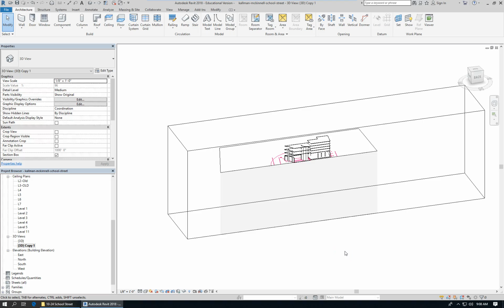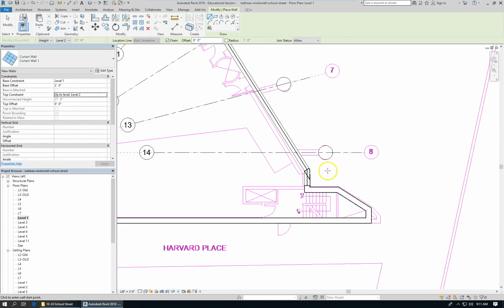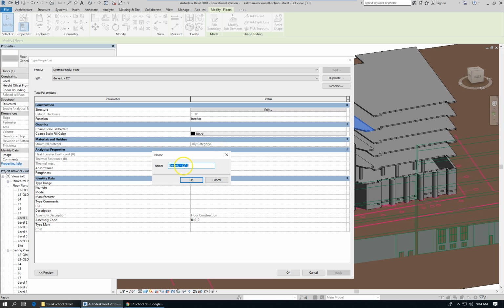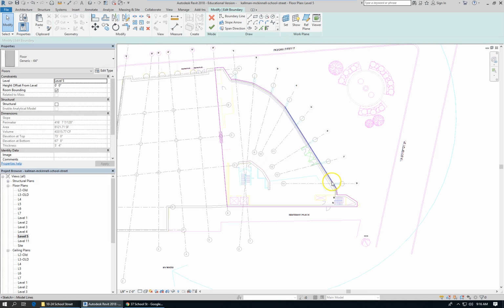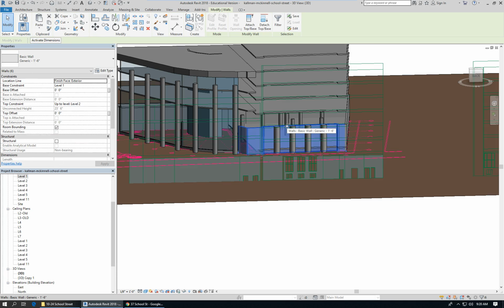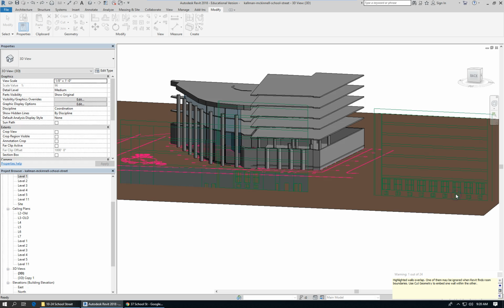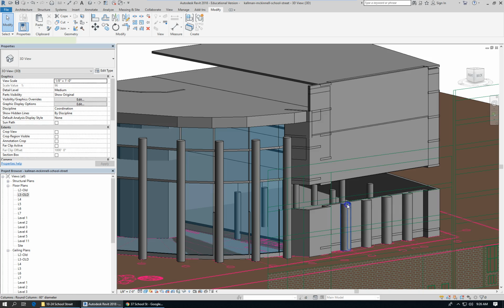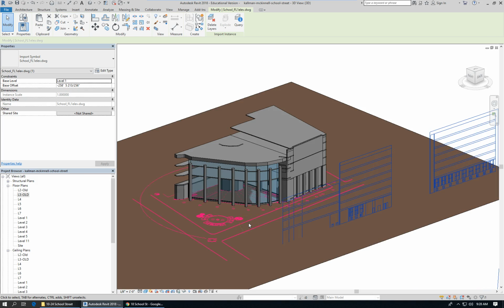Revit Lesson 3 kallman bldg